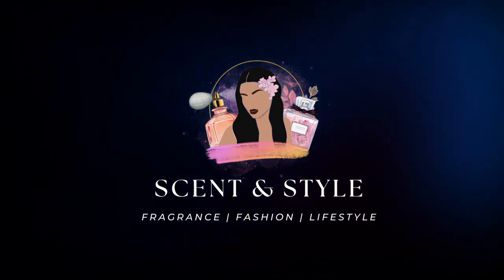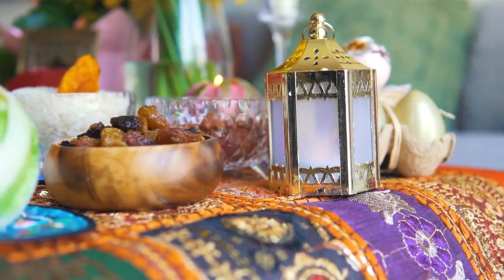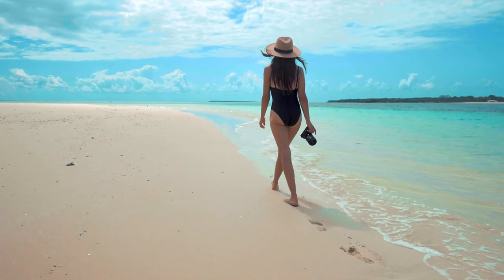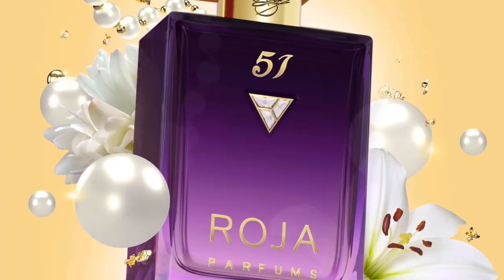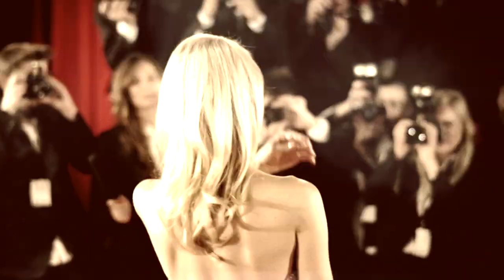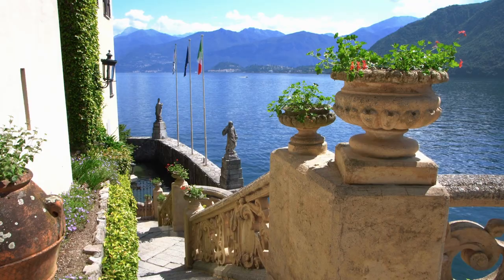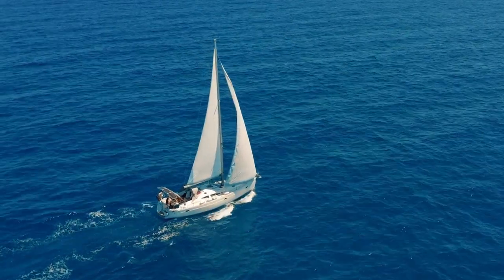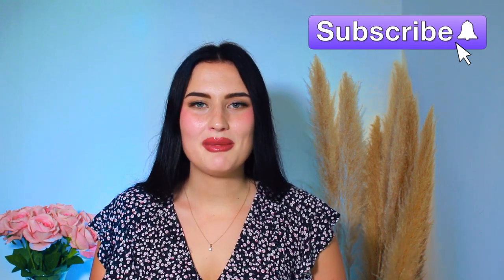Reviewing HYPED Niche Fragrances! Creed, Roja, Initio, Atelier Des Ors etc. | Perfume Review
(LINKS BELOW)
Hi there! ✨ Today I'm going to be testing and trying hyped niche fragrances. I'll be reviewing fragrances from CREED, ROJA, INITIO, ATELIER DES ORS, and THE HOUSE OF OUD among others. Are these perfumes worth the hype?

I hope you enjoy this video! If you do, consider hitting the like button as it really helps my channel out!😇 Thank you for your support! ❤️

➤Fragrances Mentioned:
The House of Oud Dates Delight
Creed Virgin Island Water
Atelier Des Ors Lune Feline
Roja 51 Essence de Parfum
Roja 51 Parfum
Roja Oceania
The House of Oud Keep Glazed
Xerjoff La Capitale
Initio Rehab
Initio High Frequency

➤Filming Equipment:
Camera: Canon EOS Rebel T8i or T5i
Light Batteries
Mic

Welcome! 🤗❤️I’m passionate about teaching you about perfumes and helping you level up your fragrance game!

You do not pay any extra for using my links. All opinions are my own, and I only promote products and items I use or love. Thank you for supporting my channel!